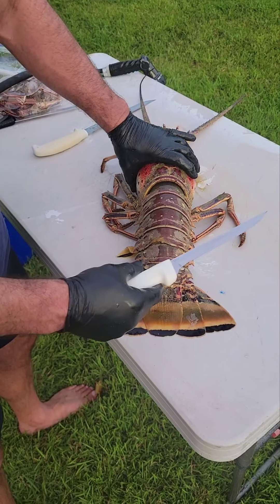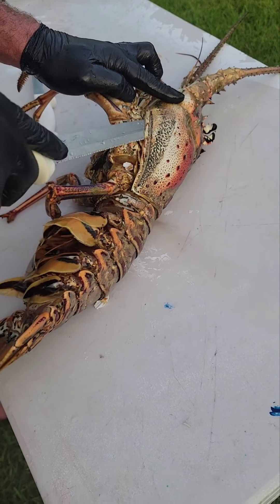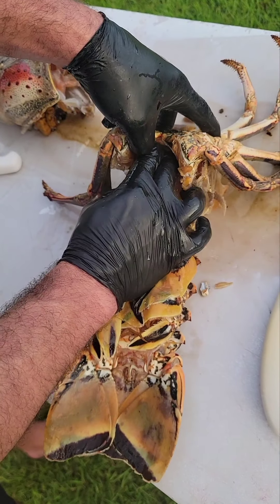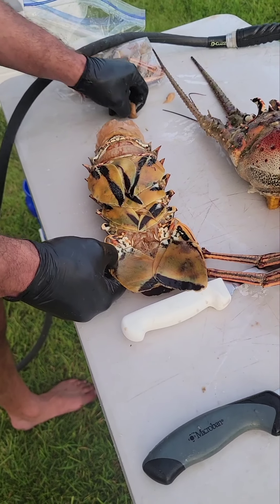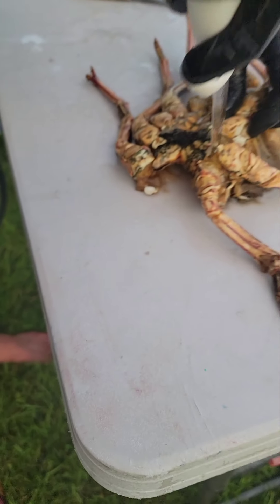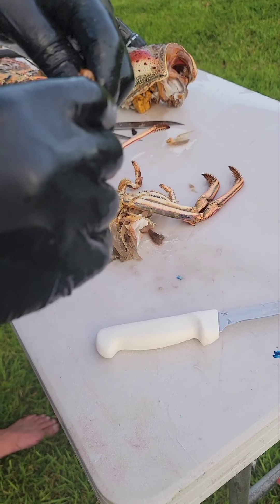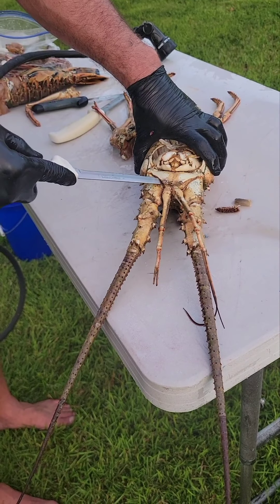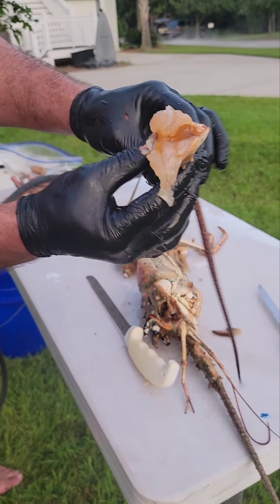Clean spiney lobsters without wasting any meat.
how to clean large spiney lobster and get all of the meat out. legs, antennas etc.
Spiney lobster legs taste amazing!